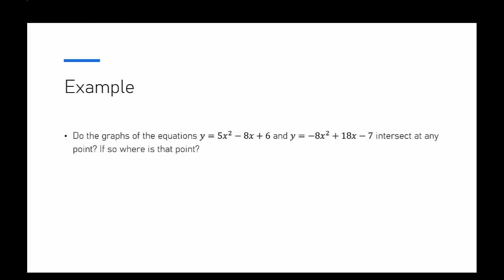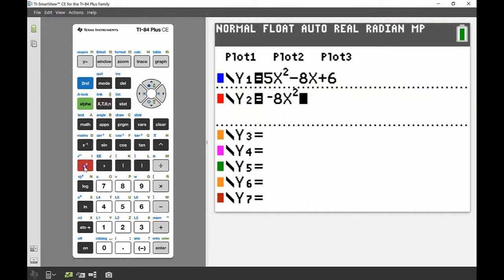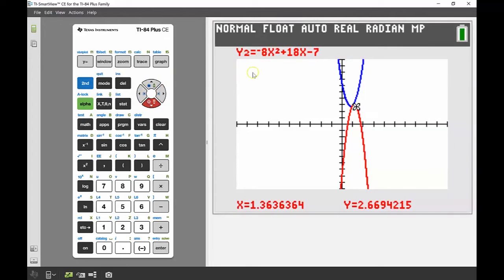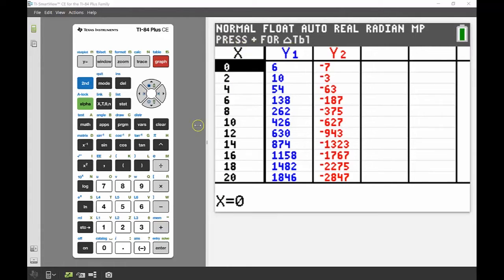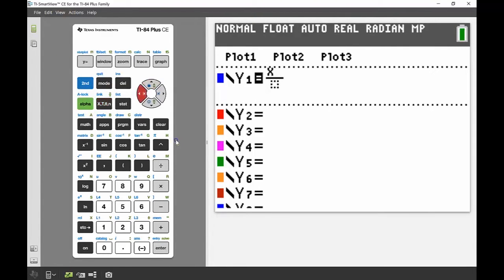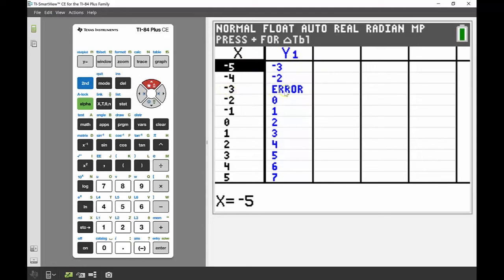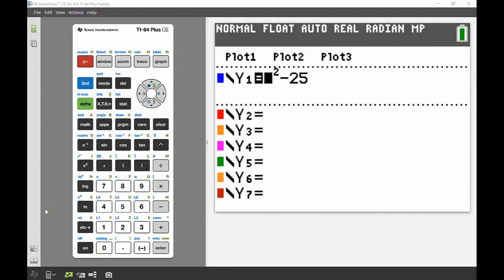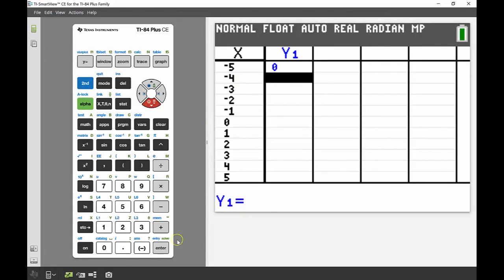Using Tracing and Tables To Find Points of Intersections on a Graph Using the TI-84 Plus CE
In this graphing tutorial, discover how to trace a graph and how to use the tables setup.

In this video, you will learn how to:
• Use the trace function to identify the approximate location of points of interest on a graph.
• Use the table to also find points of interest and to help find breaks in a function.
• Set up the table to ask for dependent or independent variables.

Chapters
0:00 Intro
0:10 Example: Do Graphs of Two Equations Intersect?
0:39 Inputting Equations Into the Function Editor on the TI-84 Plus CE
1:44 Using Trace To Find a Point of Intersection on the TI-84 Plus CE
3:11 Using the Tables Function To Find a Point of Intersection on the TI-84 Plus CE
6:52 Using Mode Then Graph-Table To Show a Graph and a Table Side by Side on the TI-84 Plus CE
7:24 Table Setup on the TI-84 Plus CE